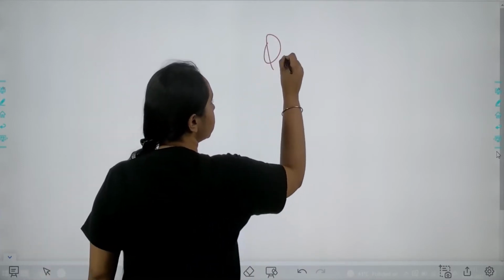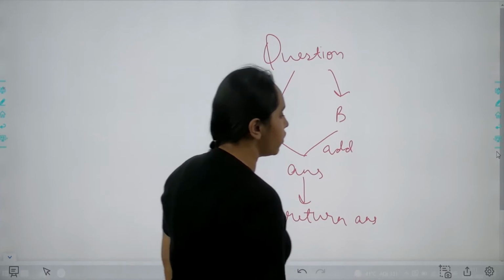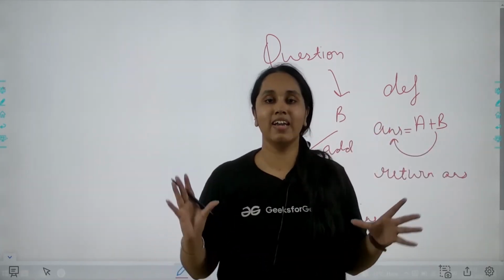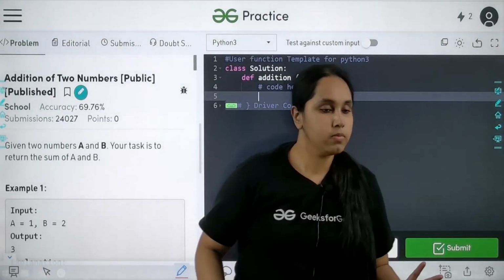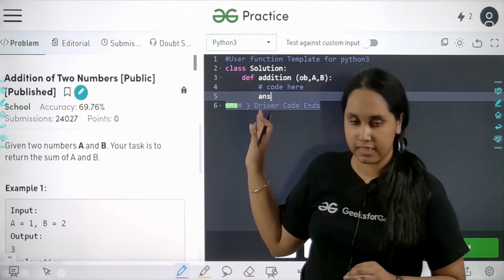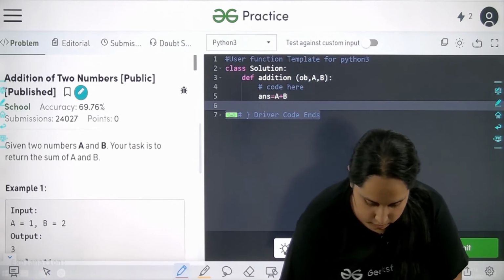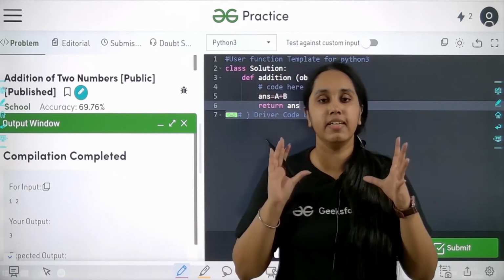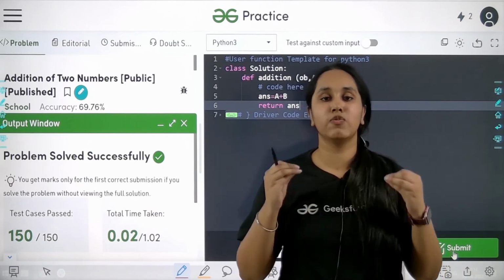Addition of Two Numbers | School Practice Problems | Avneet Kaur Saini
In today's video we are going learn how to solve the school practice problem - Addition of Two Numbers.